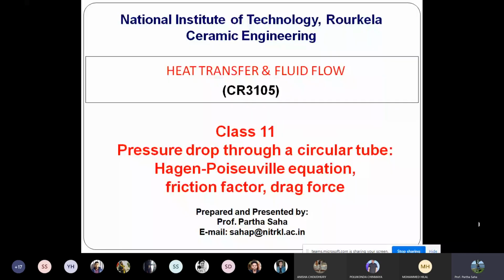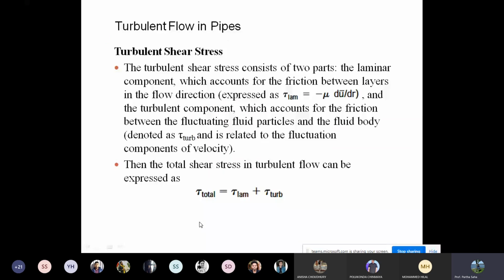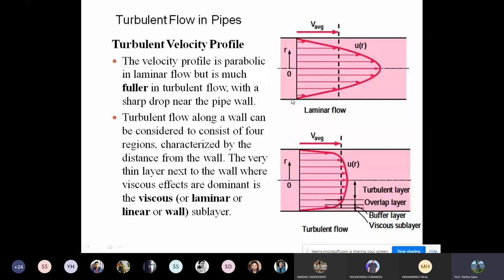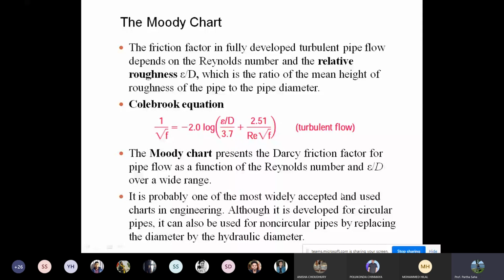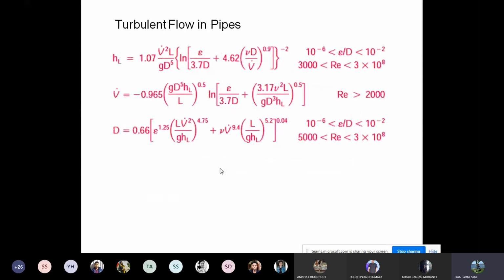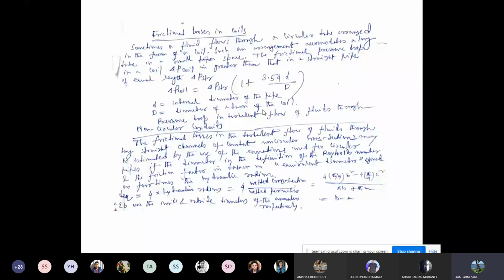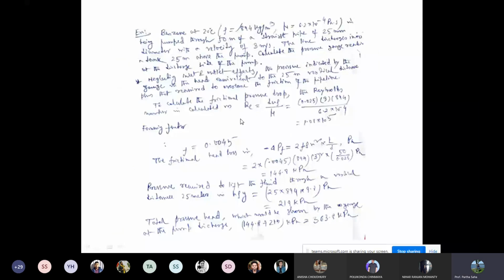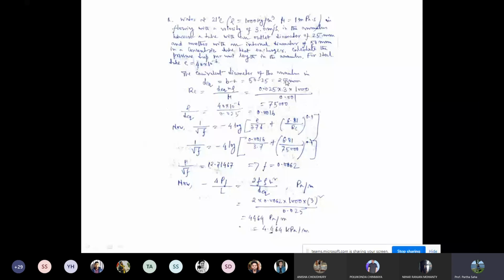Heat Transfer & Fluid Flow (CR3105) Class -11